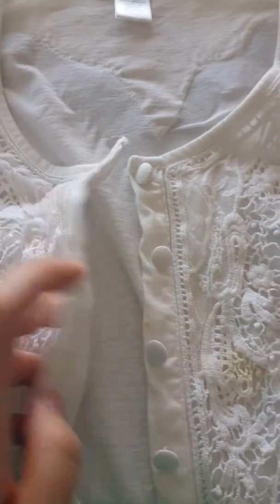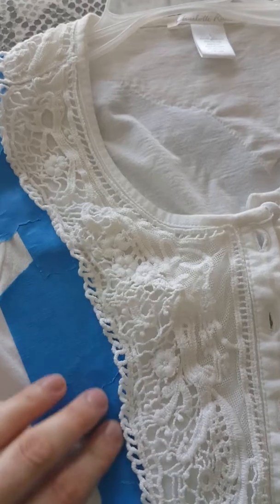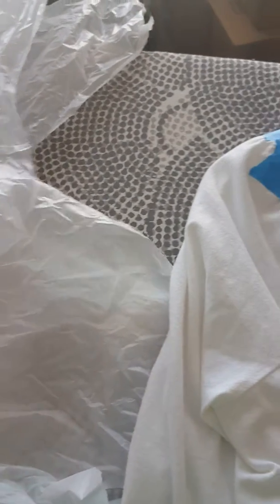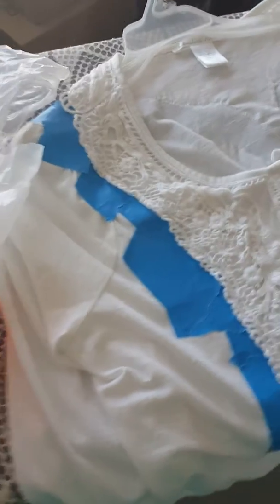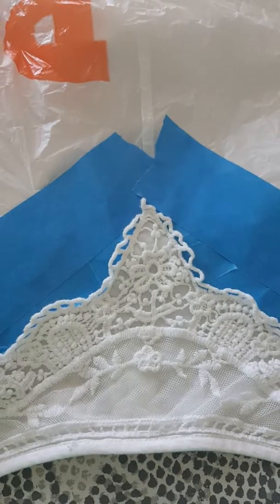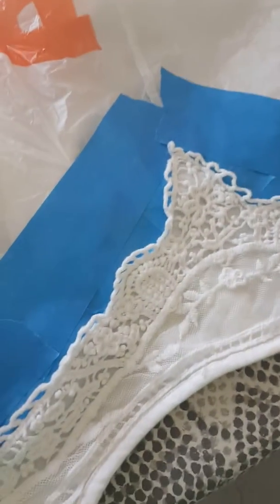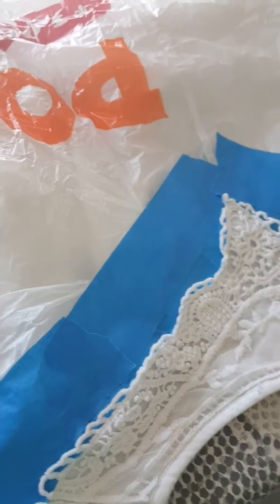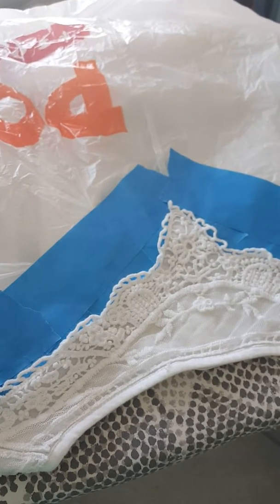A Note on upgrading your clothing, v1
Tips on spray painting your clothing: Do's and Don't's